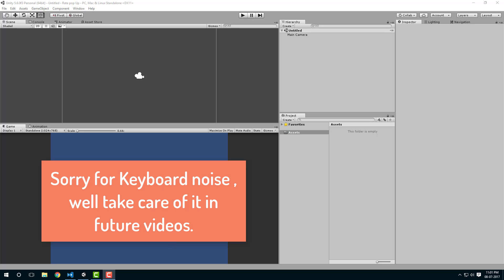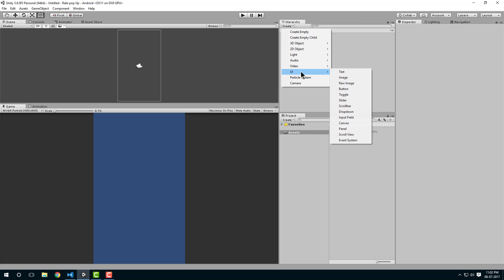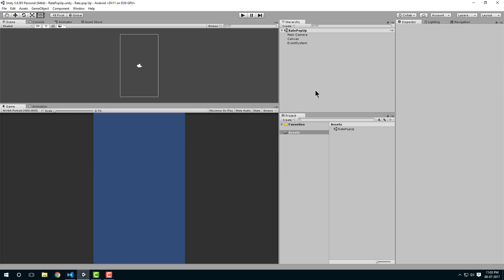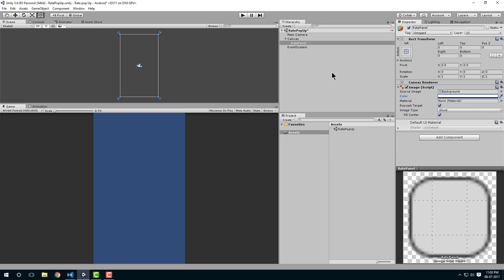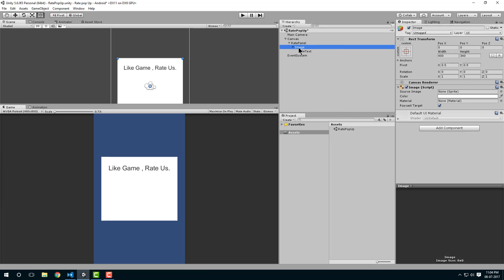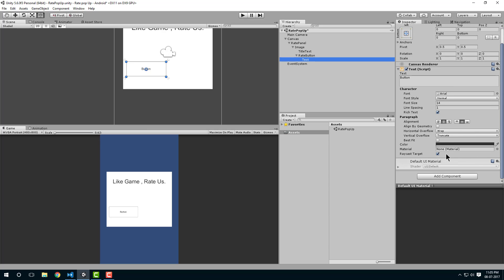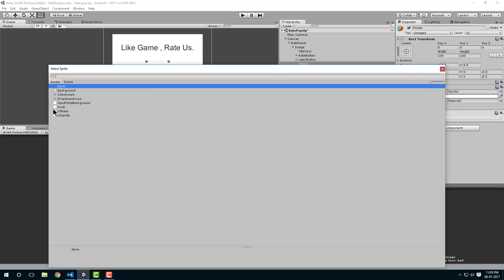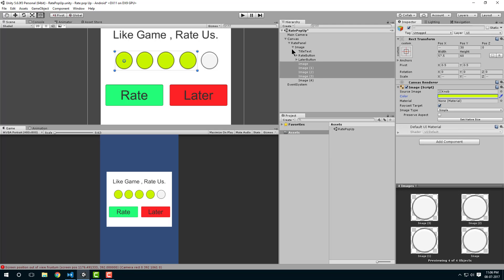RatePopUp - Unity Tutorial | MadFireOn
Learn how to add rate popup to your game in Unity Game Engine.

Be sure to comment on what you liked and what you think needs to be changed. Also comment on what you would like to see next.

Support me

UDEMY COURSE

2) Learn Magica Voxel - Create 3D Game Models For Unity3D

Products which helped me to be a developer:

Desktop Components

HP 21.5 inch Full HD LED Backlit Monitor

WD WD10EZEX 1TB Internal Hard Drive for Desktop

Antec A30 CPU Radiator

Circle Stay Cool CG-12 120mm Case Cabinet Fan

Corsair Carbide Series CC-9011050-WW Mid-Tower Steel Gaming Case with Red LED

Intel Core i5 7400 - LGA1151 - 7th Generation

Boya Omnidirectional Lavalier Condenser Microphone

iBall Soundwave 2 2.0 Channel Multimedia Speakers

Dell Ms116 275-BBCB Optical Mouse

Urban Ladder Mika Study Chair

Books

Unity 5 from Proficiency to Mastery: Artificial Intelligence

Unity 5 From Zero to Proficiency (Advanced)

Extending Unity with Editor Scripting